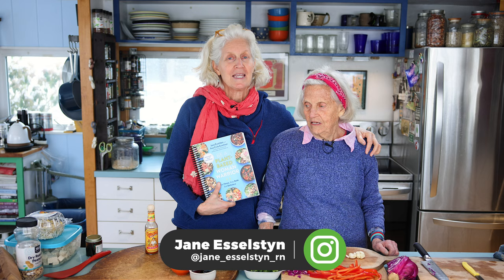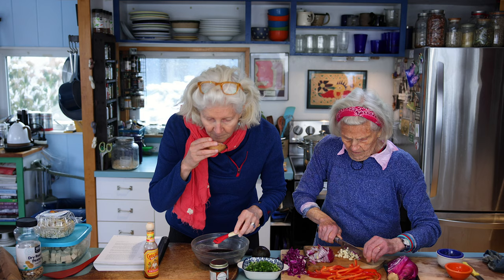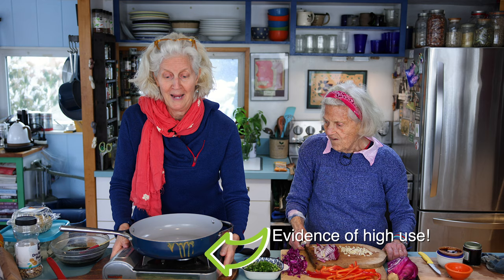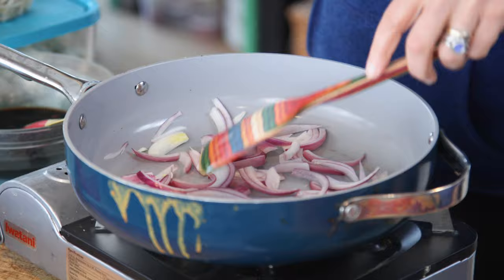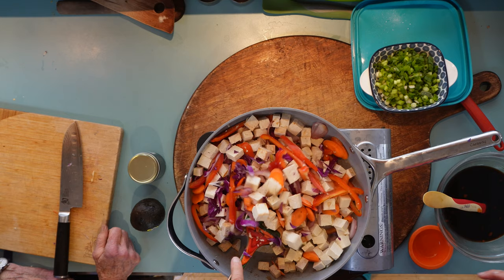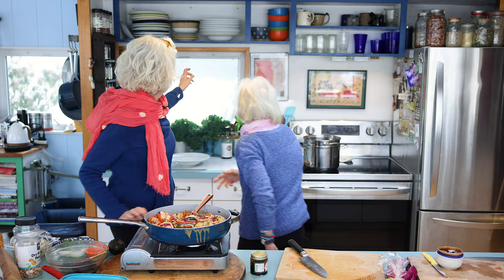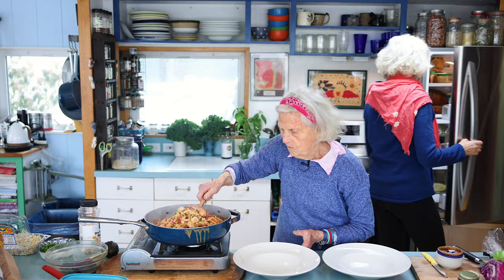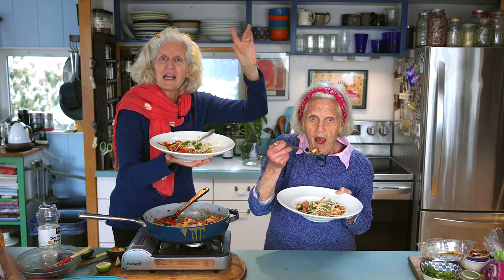Plant-Based Pad Thai